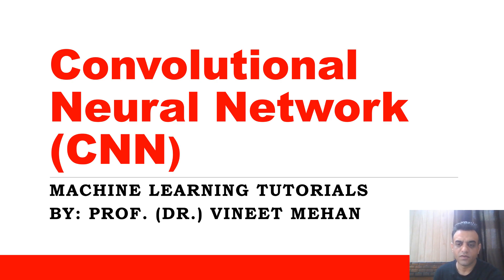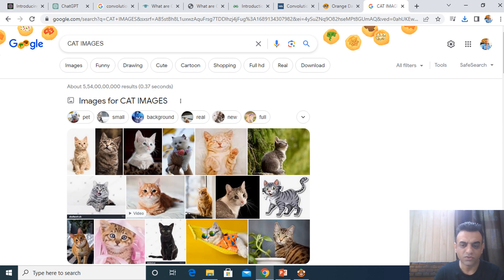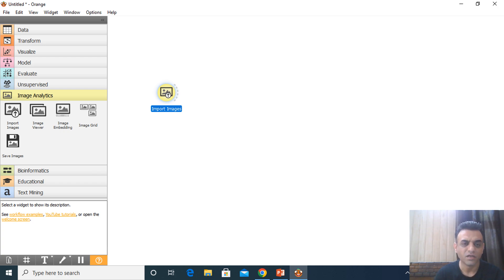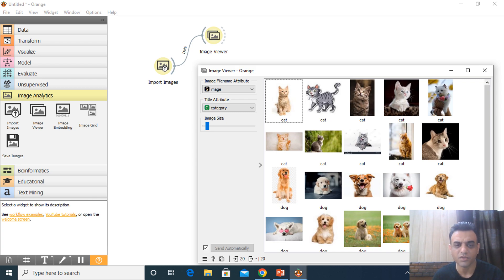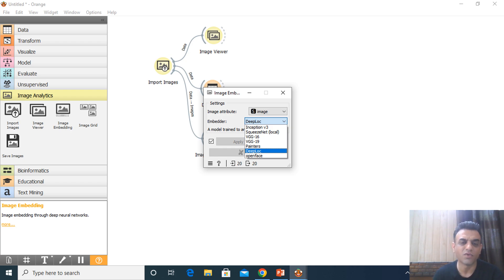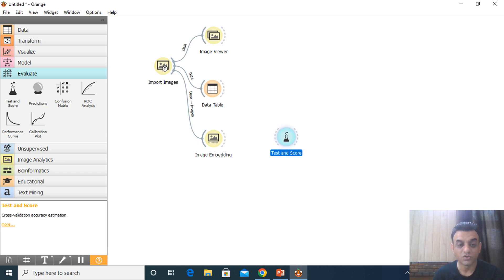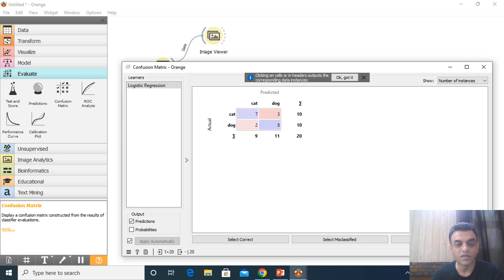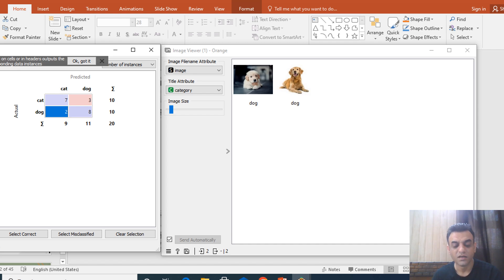Case Study on CNN for Image Classification using Orange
CNN
Orange
Image Classification Implementation